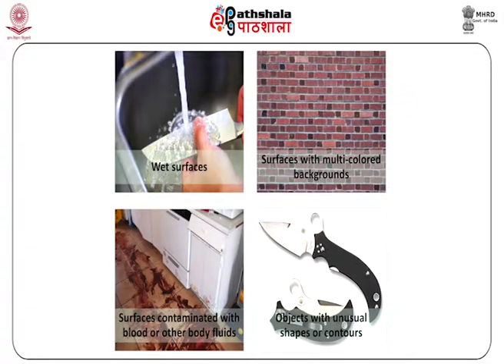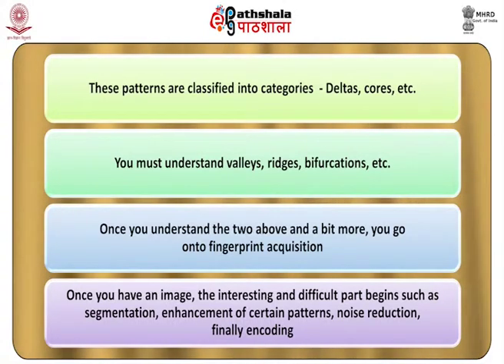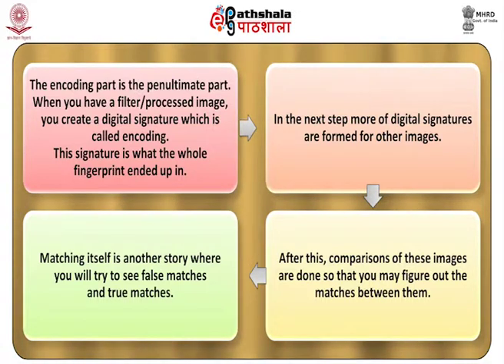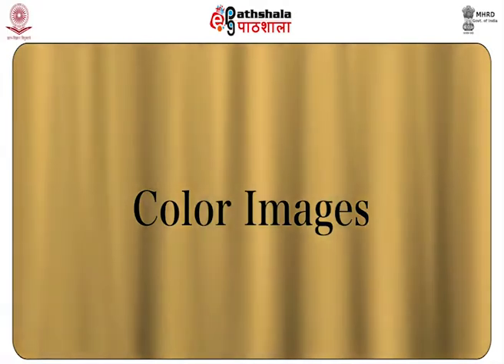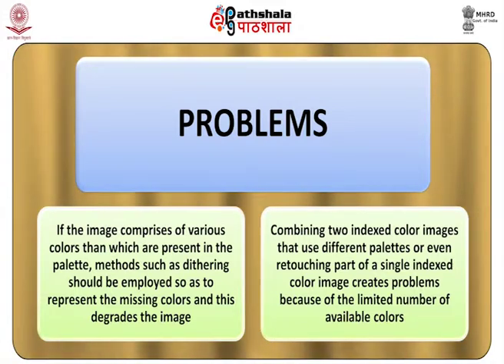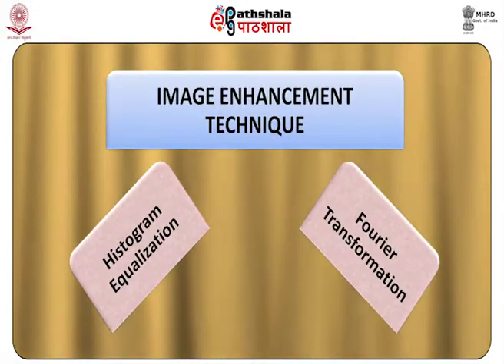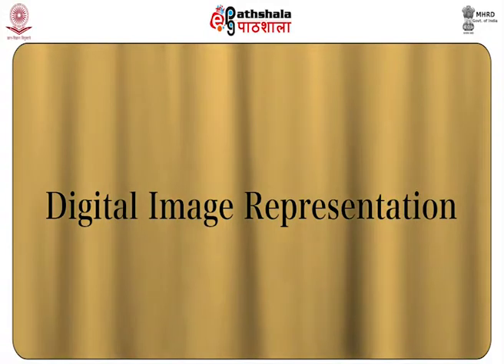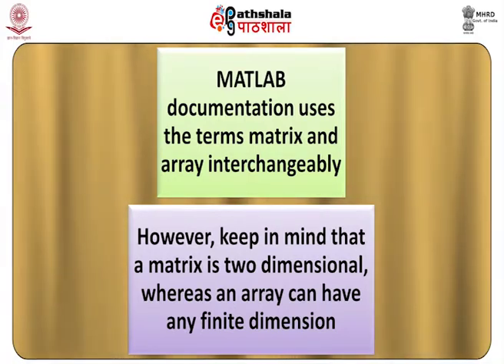M-27. Digital Imaging of Fingerprints